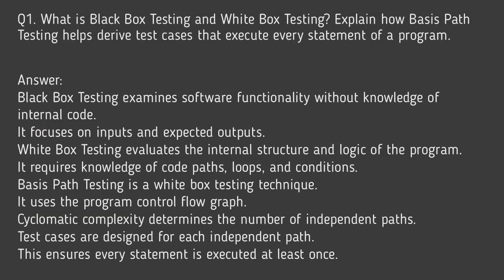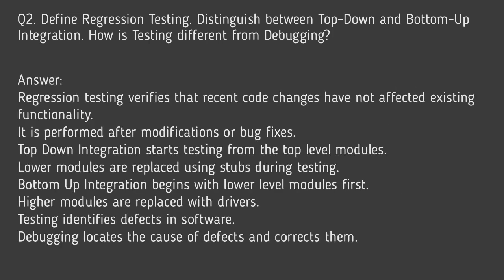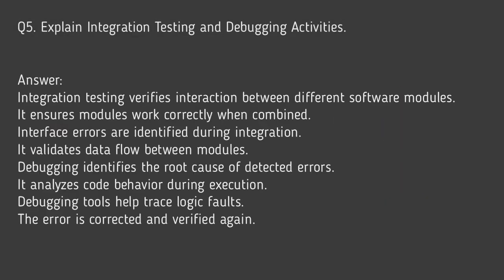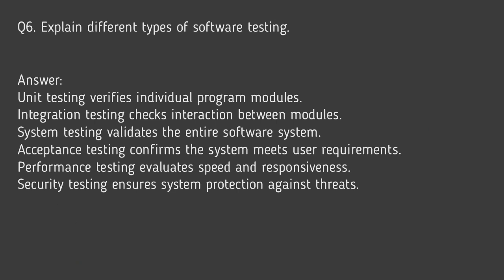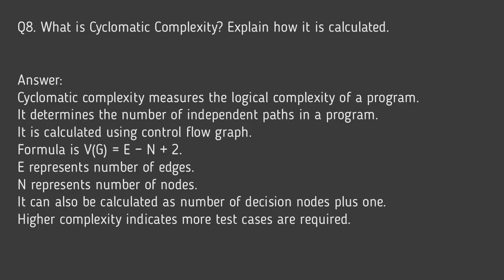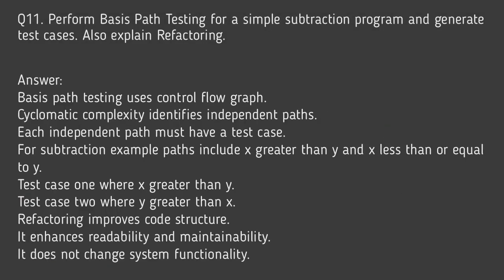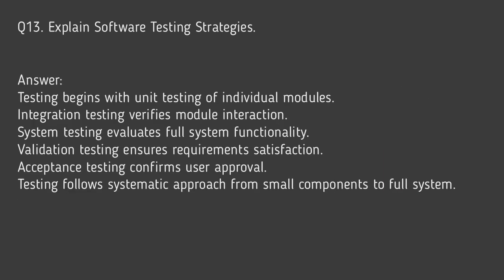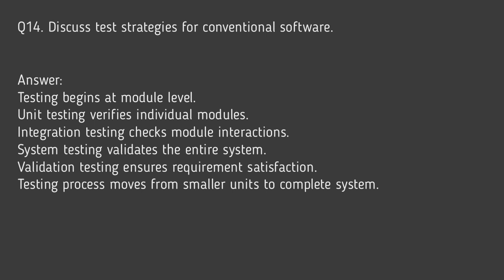CCS356 Unit 4 Important 5 Marks Questions with Answers | SOFTWARE TESTING AND MAINTENANCE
Prepare for CCS356 Object Oriented Software Engineering Unit 4 with the most important 5 marks questions and answers for Anna University R2021 syllabus.

Topics include:
UNIT IV    SOFTWARE TESTING AND MAINTENANCE

Testing – Unit testing – Black box testing– White box testing – Integration and System testing– Regression testing – Debugging - Program analysis – Symbolic execution – Model Checking-Case Study
• Testing strategies
• Regression testing

Perfect for last minute exam preparation.